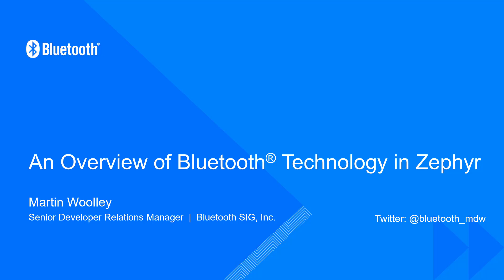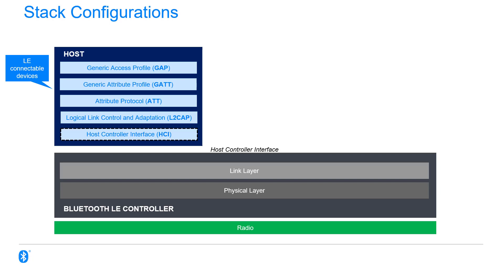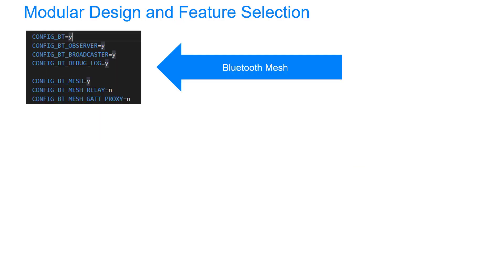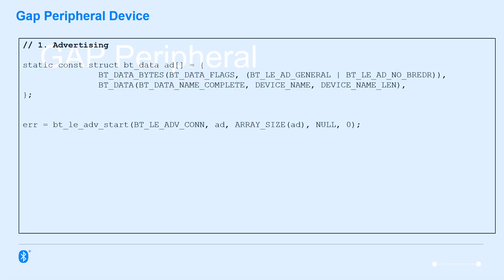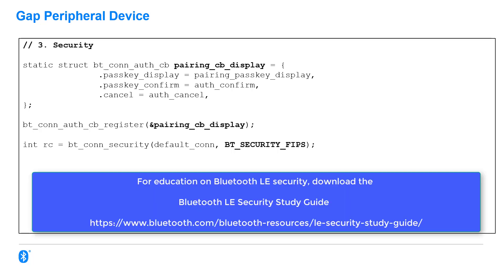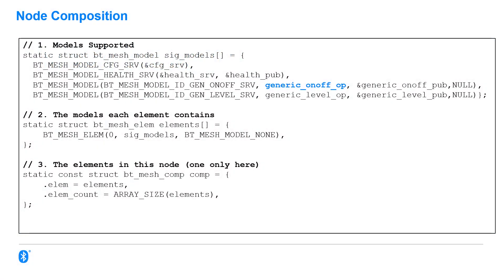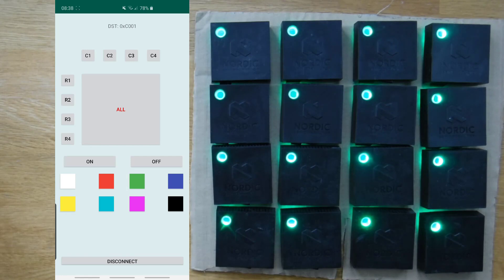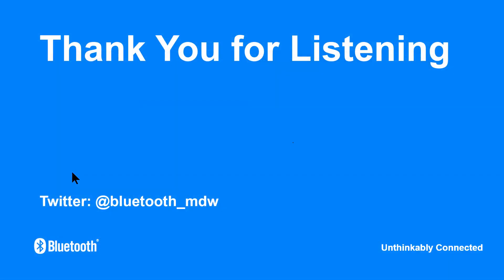Bluetooth on Zephyr Overview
Bluetooth's Martin Woolley offers an overview for Bluetooth on the Zephyr RTOS. This presentation originally ran at the Zephyr Project Mini-Summit at Open Source Summit North America in June 2020.